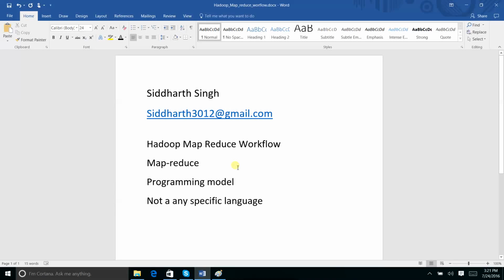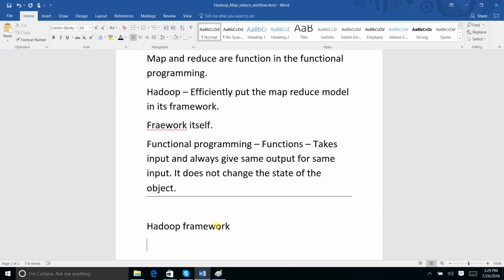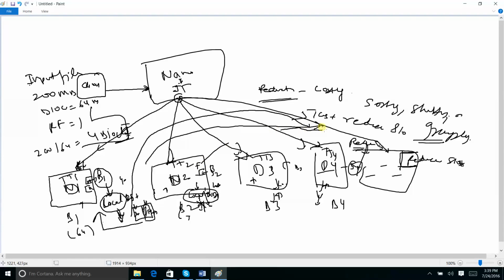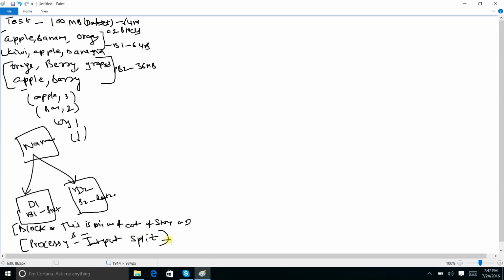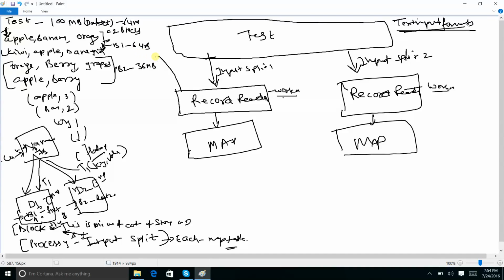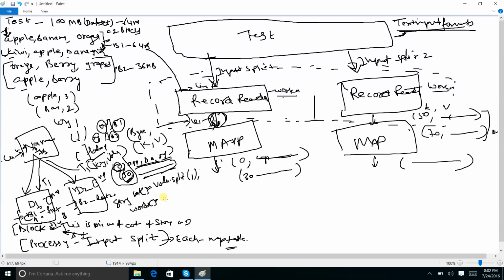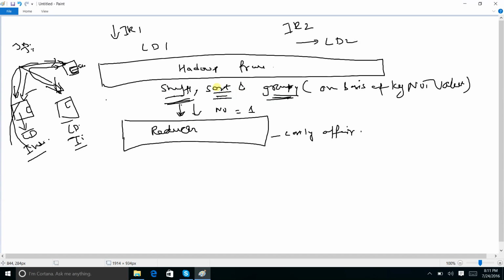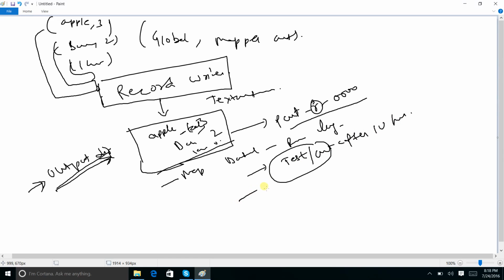Hadoop Map Reduce Model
Comprehensive Hadoop Map reduce model.